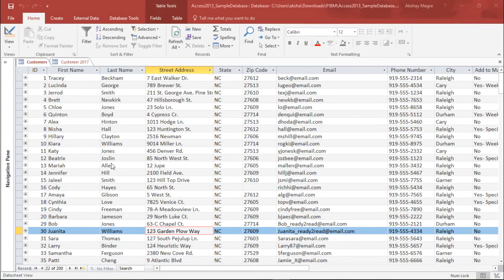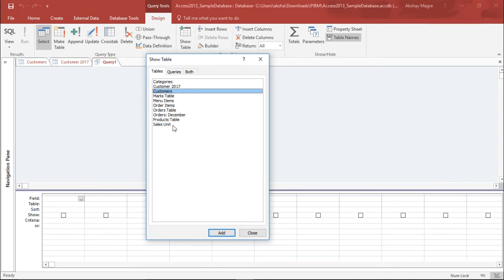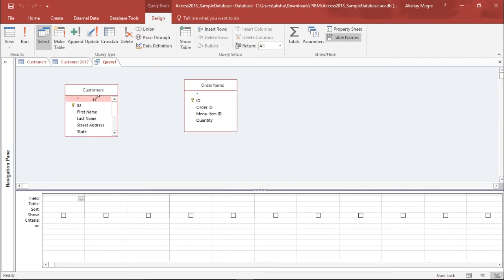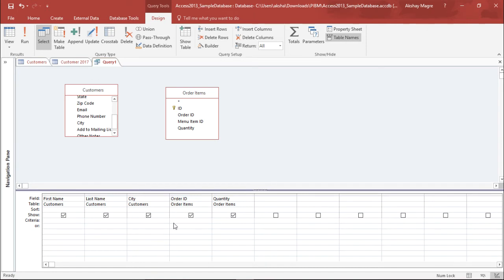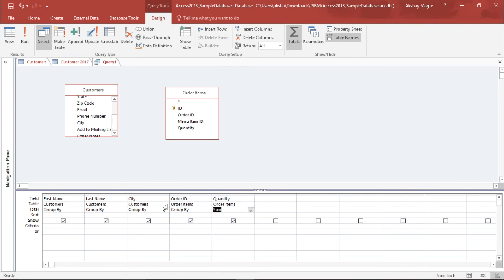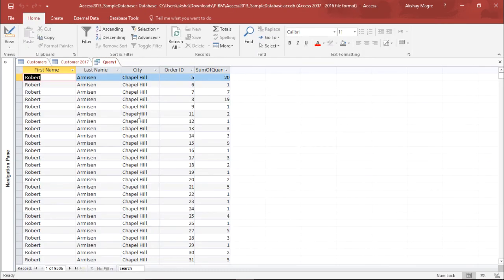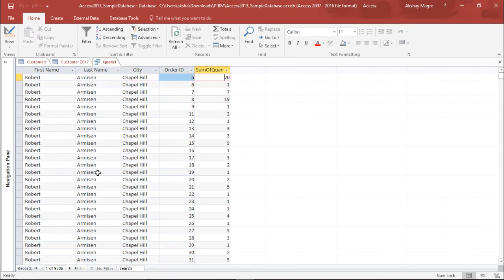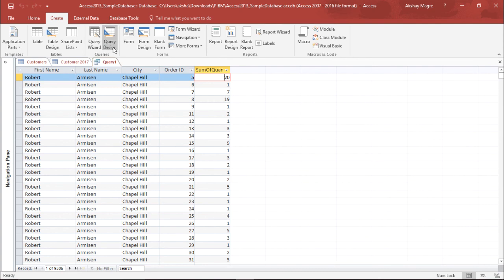MS Access 2016 - Summarize Data